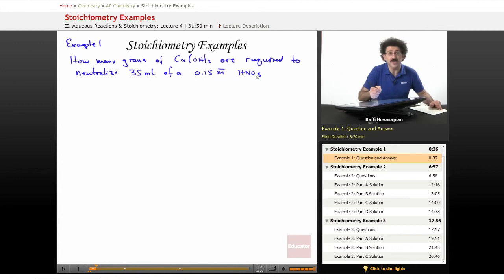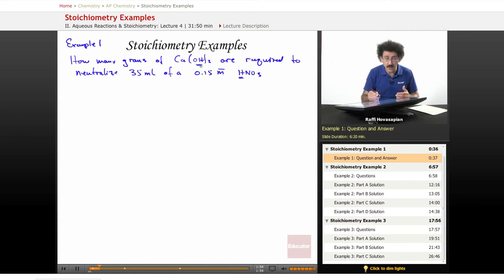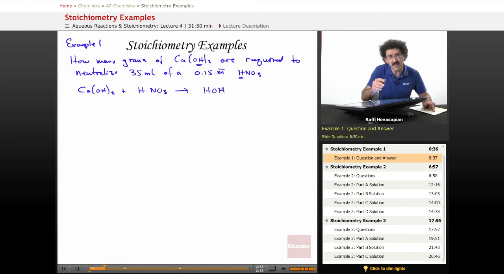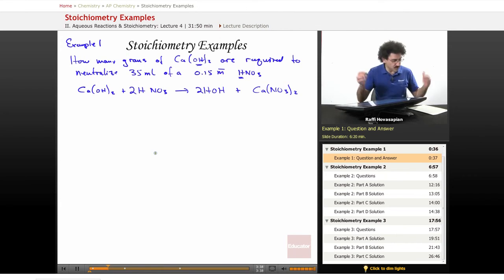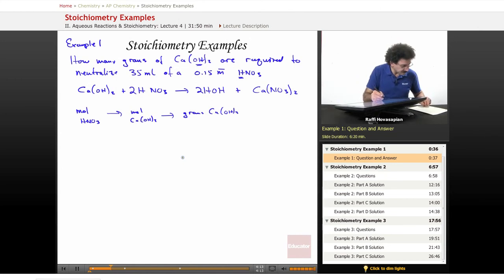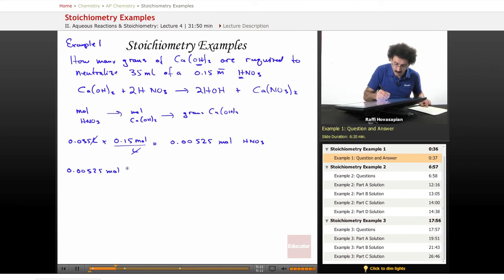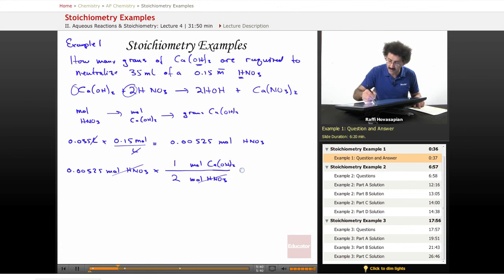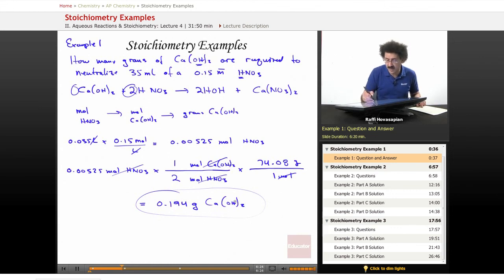Stoichiometry Example 2 | AP Chemistry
Example of stoichiometry from Educator.com’s AP Chemistry class. Want more video tutorials? Our full lesson includes in-depth explanations and even more worked out examples.

In this video, we’ll discuss an example of stoichiometry.  You'll learn how many grams of Ca(OH)2 are required to neutralize 35 mL of a 0.15 m HNO3.